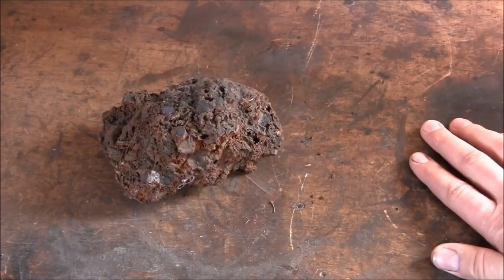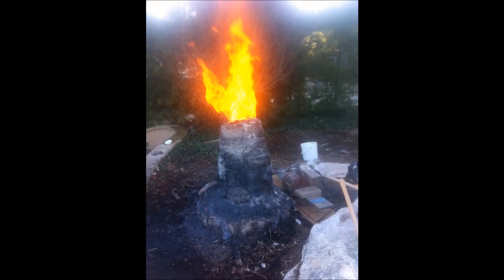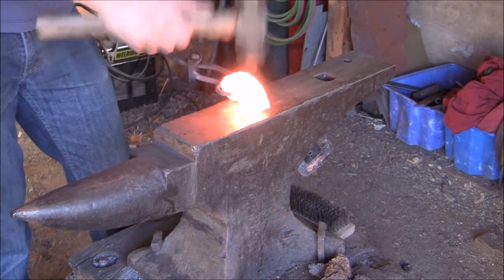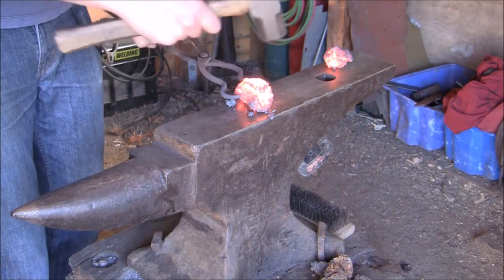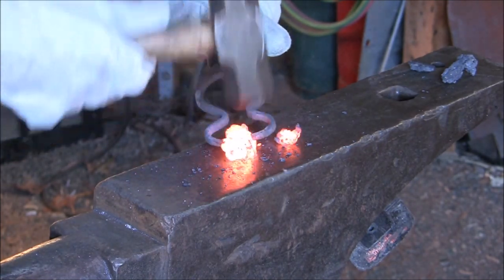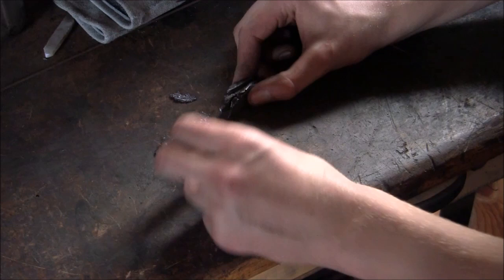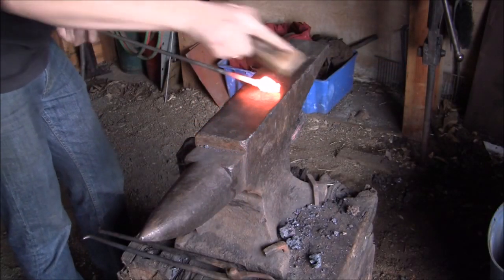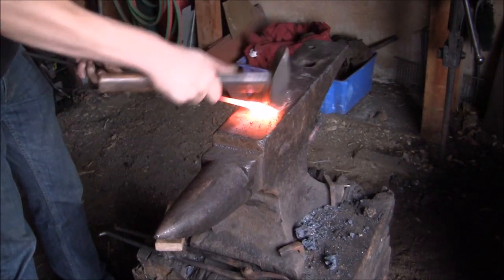Blacksmithing- Forging Iron from Iron Ore (Experiment)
In this video I forge a small amount of iron from a crude piece of iron and slag that a friend and I made some time ago.